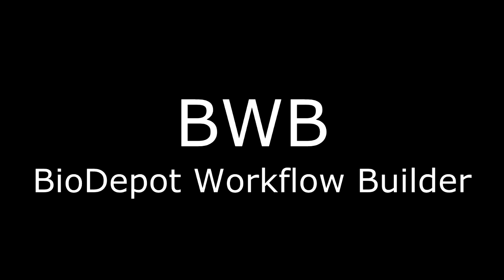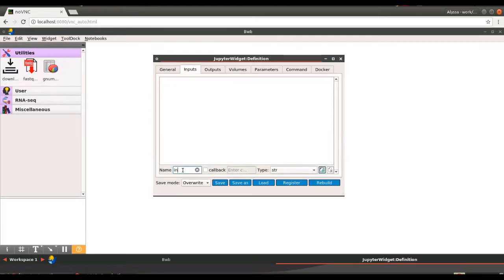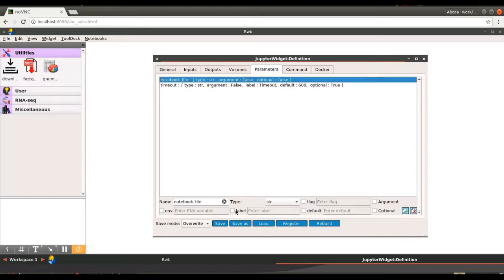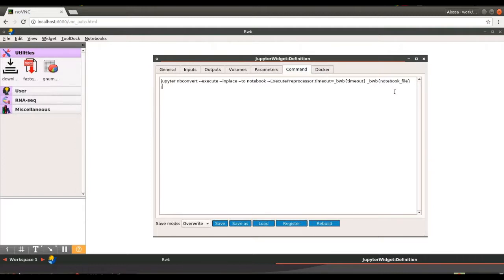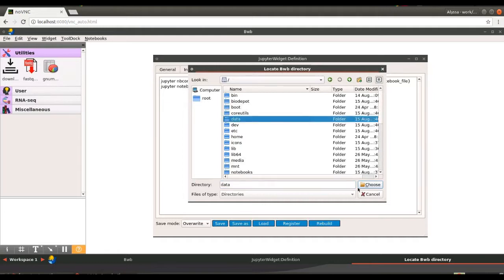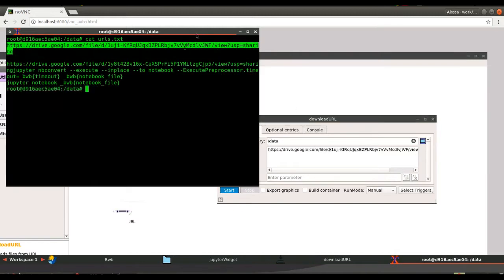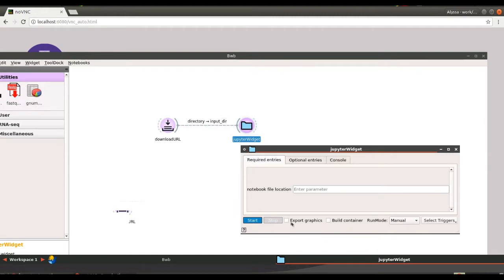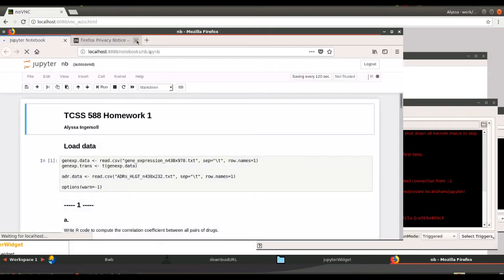Building a Widget with BioDepot Workflow Builder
A walk-through of creating a Jupyter notebook widget using BWB's widget builder.